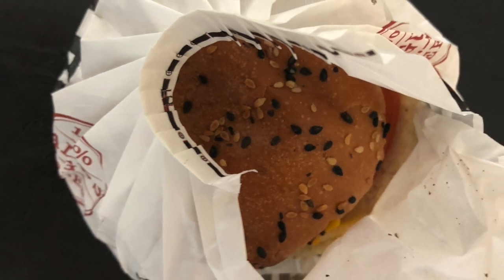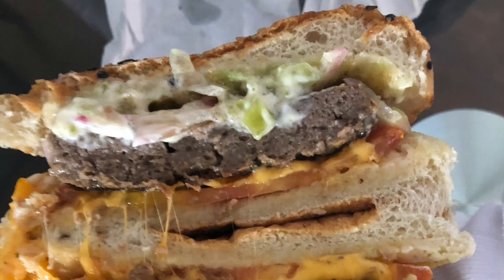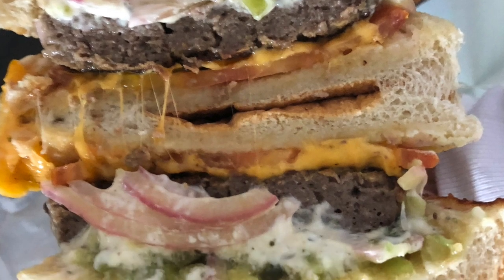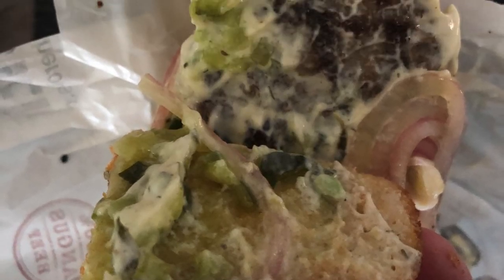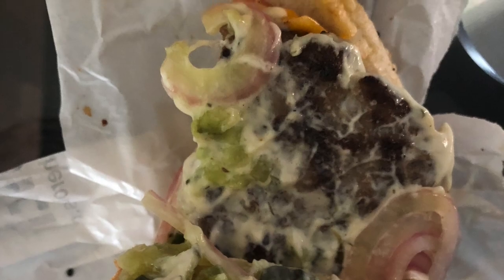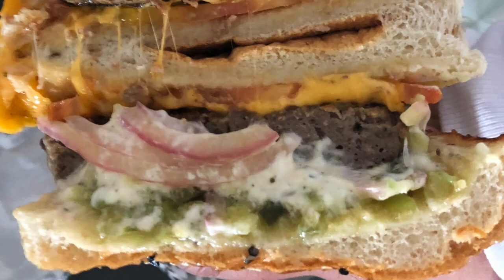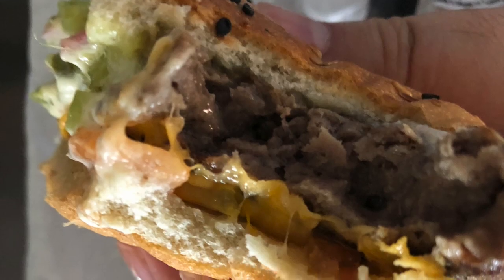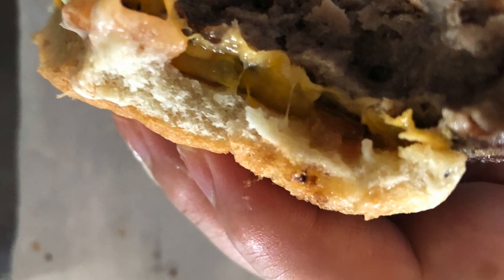Review of the Hero Burger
This is a review of the Hero Burger